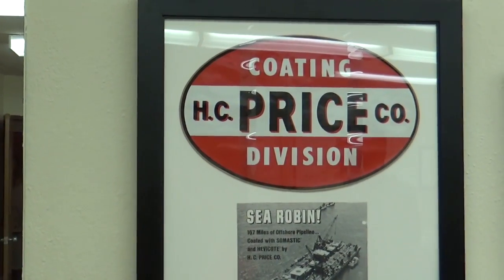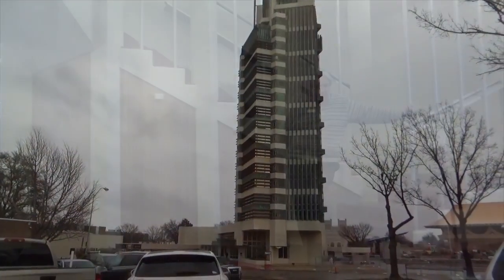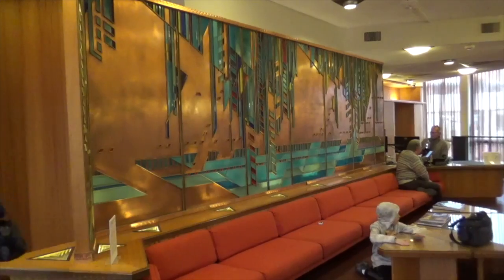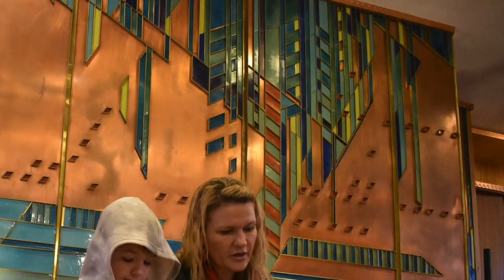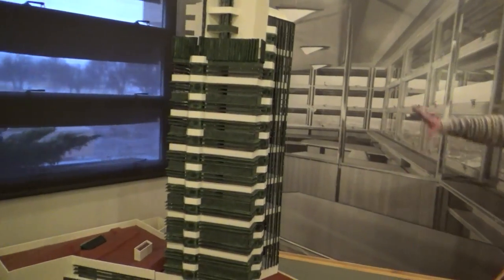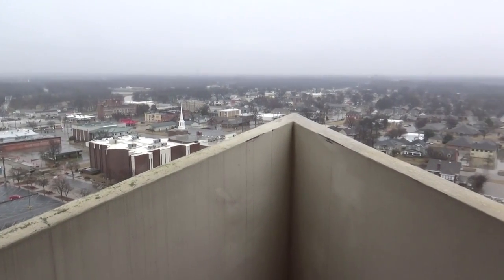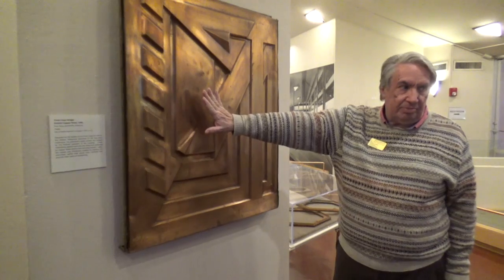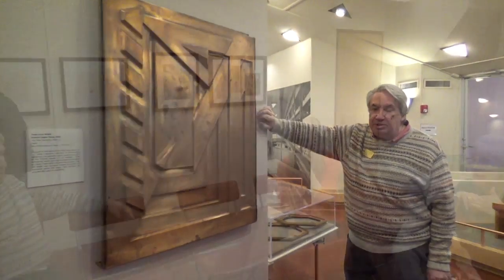The Price Tower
After living in Oklahoma for 45 years, I finally toured the Price Tower, the skyscraper designed by America's most iconic architect, Frank Lloyd Wright. Wright designed his tower in 1925, but it wasn't realized until an Oklahoma oil pipeline magnate had it built on the edge of the Osage Hills in Bartlesville, a town made famous by oil and Phillips Petroleum Co.